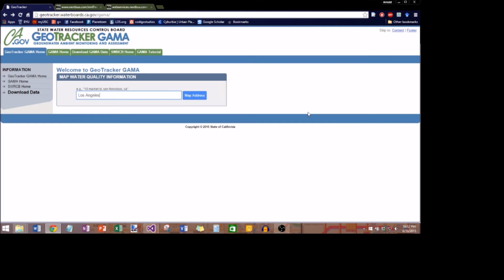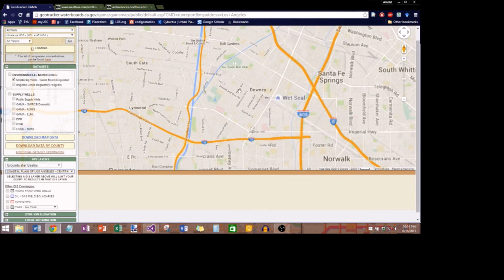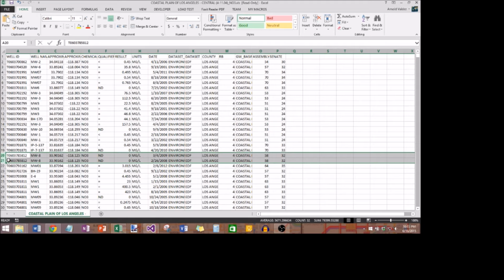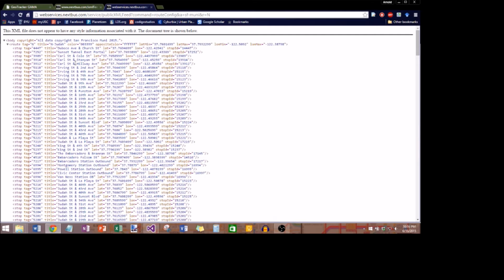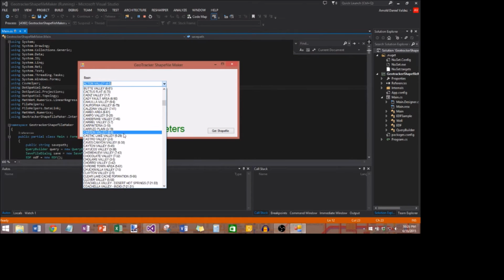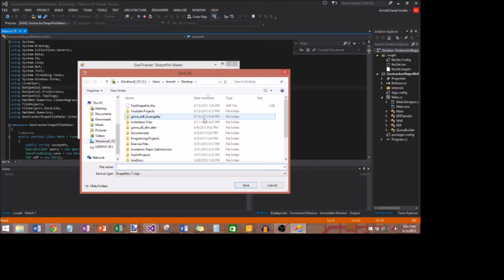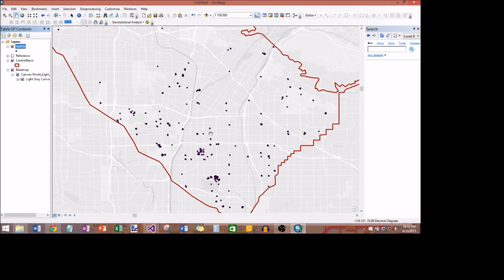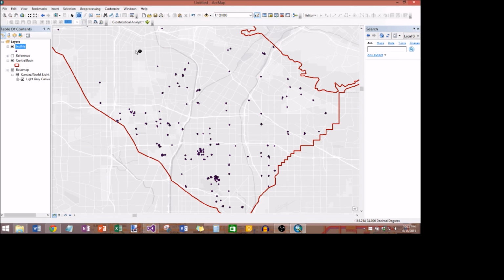Geotracker Shapefile Maker Demo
Made for USC Center for Sustainable Cities Groundwater Study